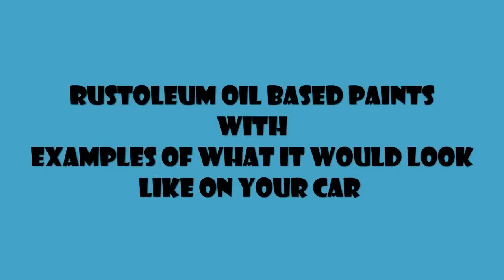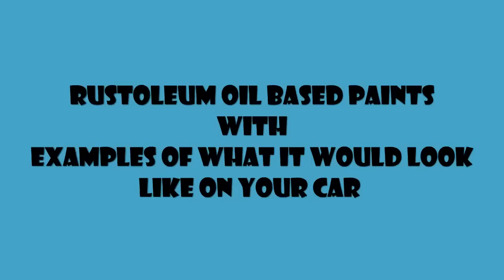Rustoleum oil based paints with Examples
with this video i wanted to show people what the different paints look like on a car so it is easyer to decide what color you want to do if you have been thinking about doing the rustoleum paint job hope this helped please like the video and subscribe for more thanks